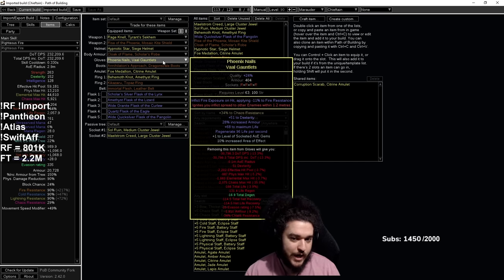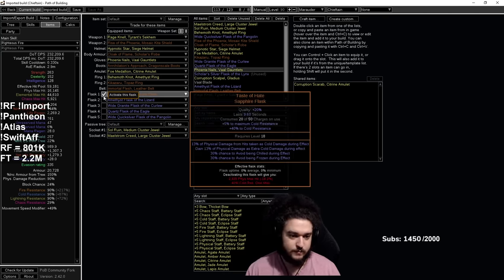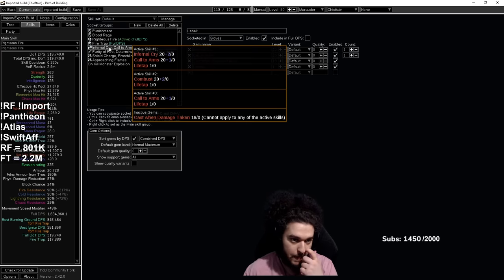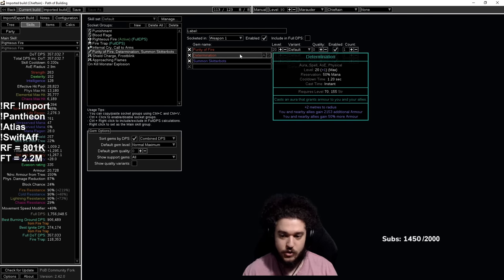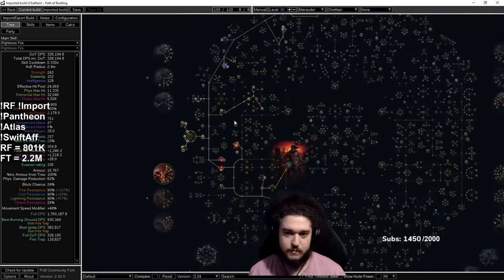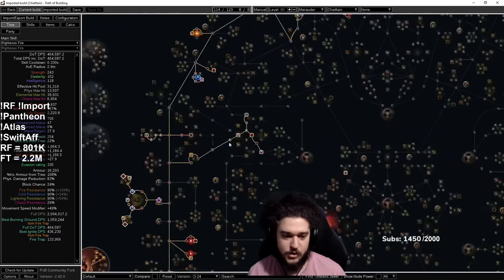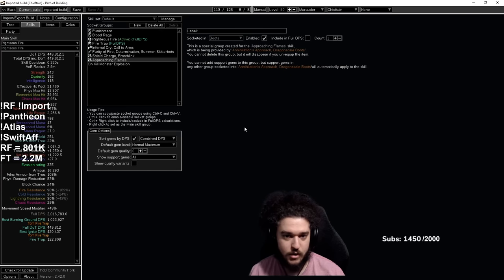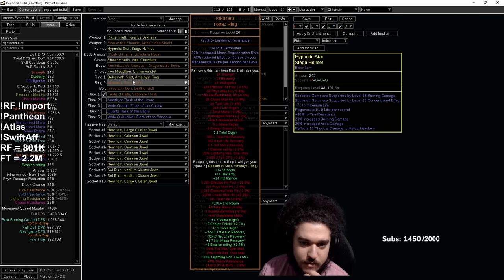PoE Necropolis | Helping with Viewer RF Builds